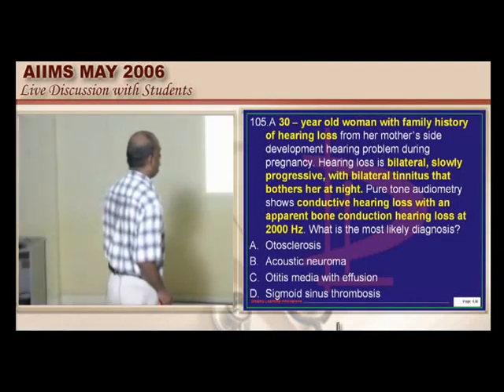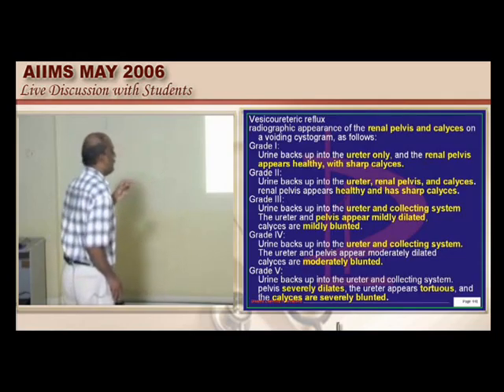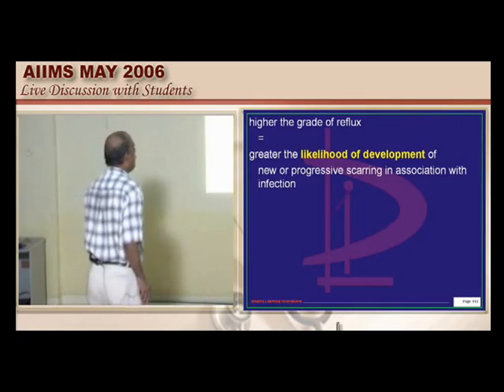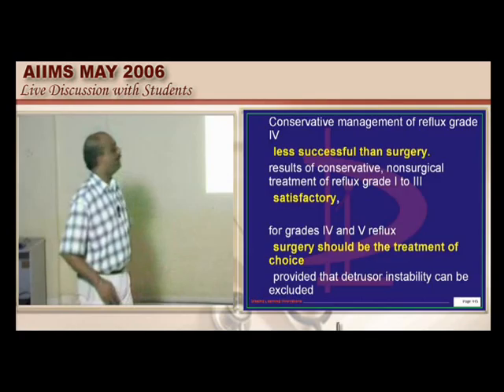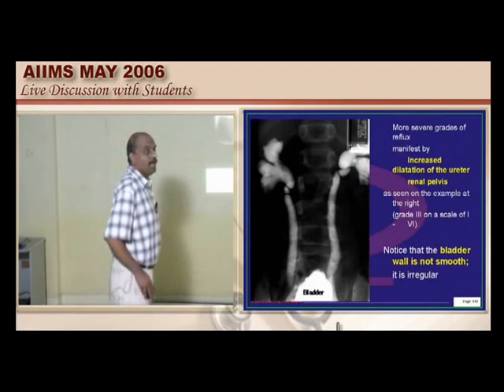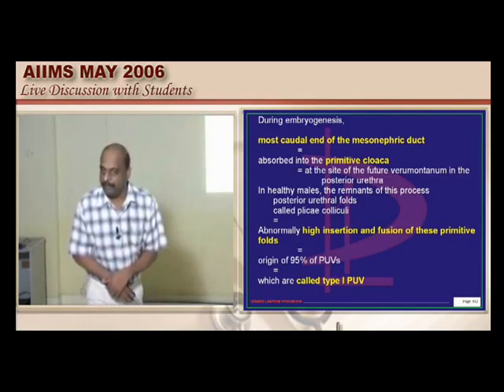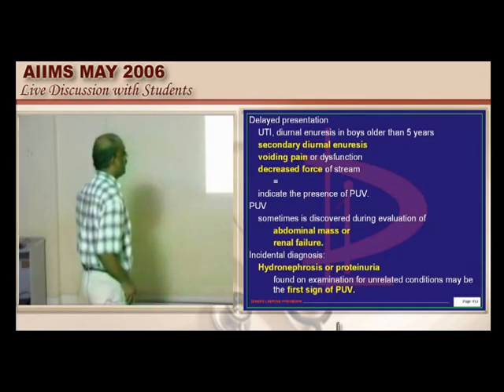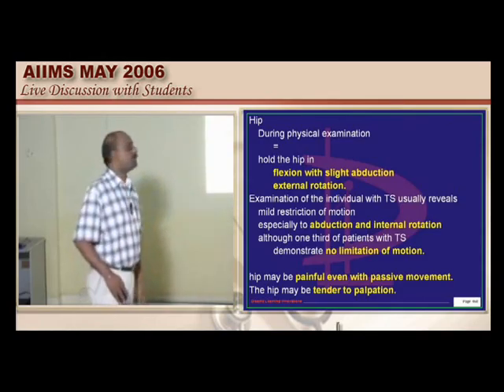NEETPG Coaching AIIMS May 2006 Lec 07